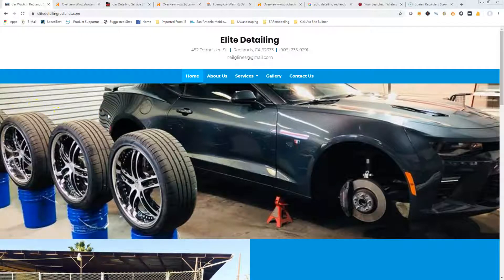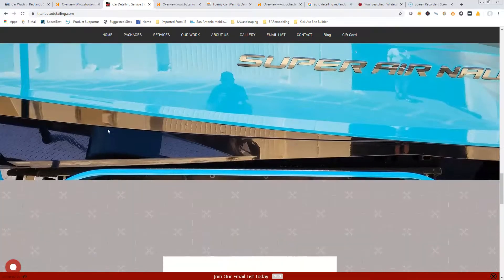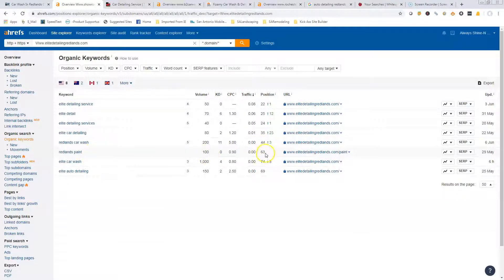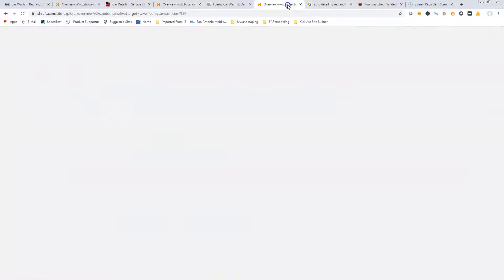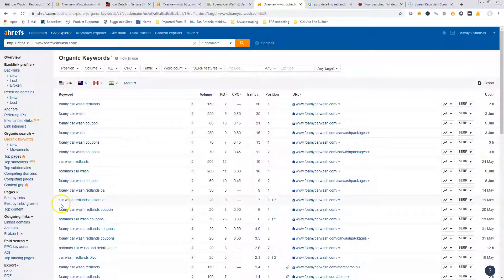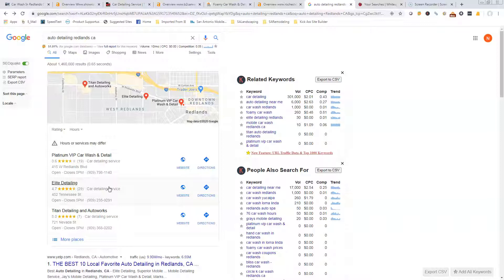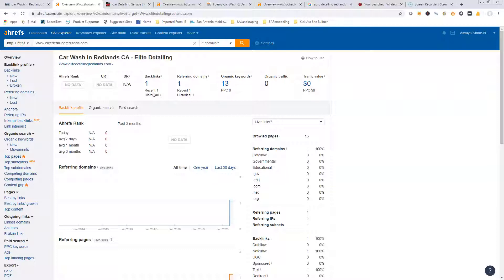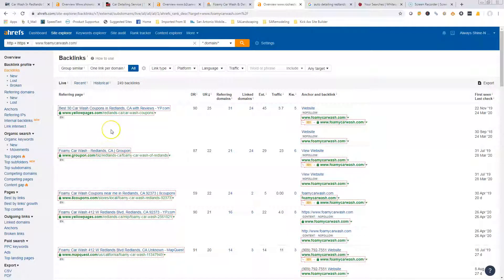Elite Detailing | Auto Detailing Redlands CA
reviews against the local auto detailing websites.  If you are looking for Auto Detailing in Redlands CA check these guys out.